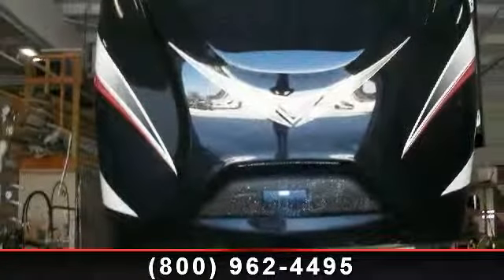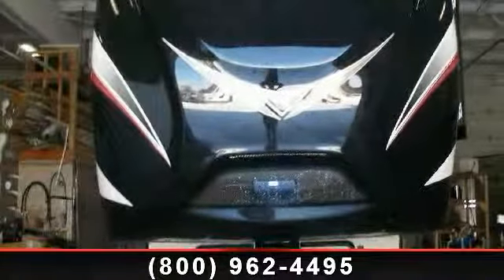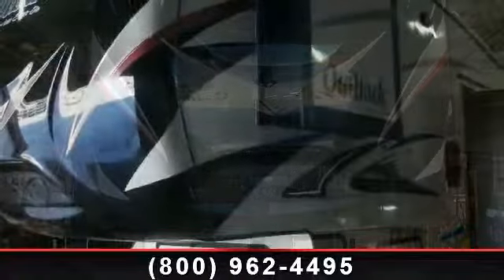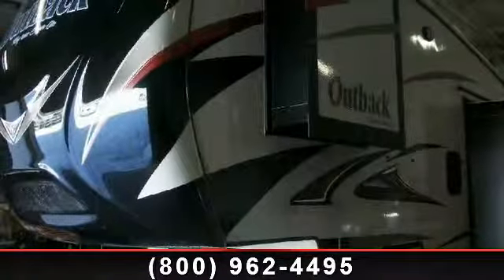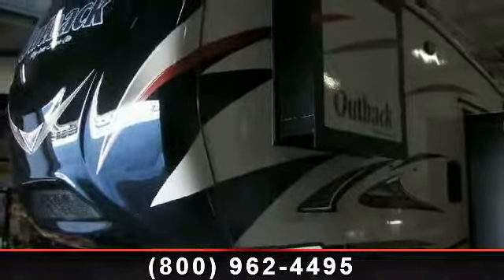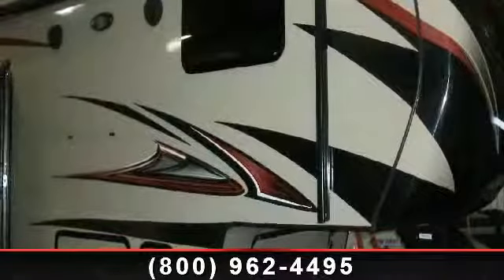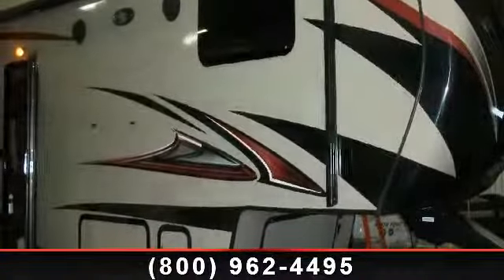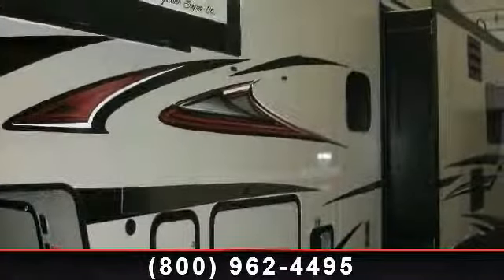2014 Keystone Outback - Northpoint RV - Chippewa Falls, WI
For Sale in: Chippewa Falls, WI